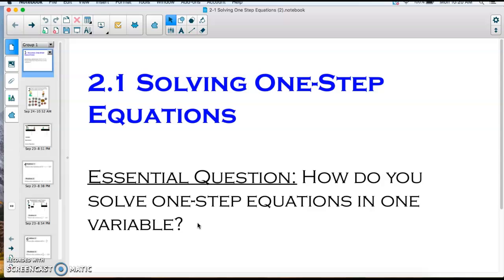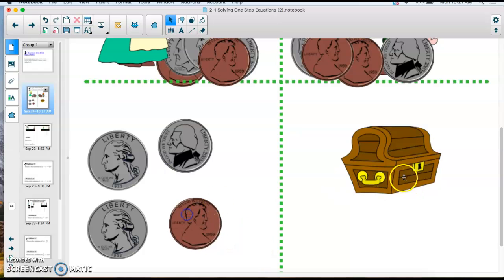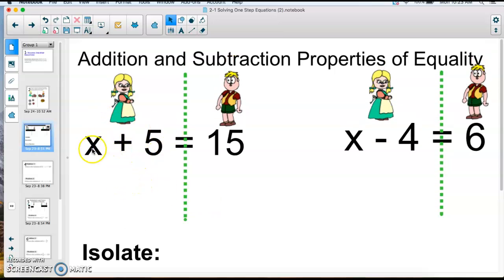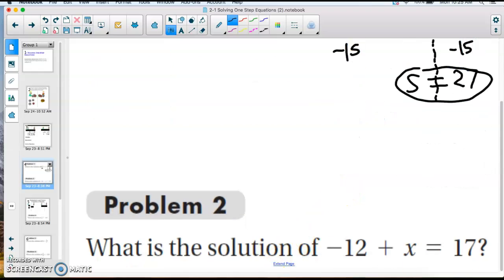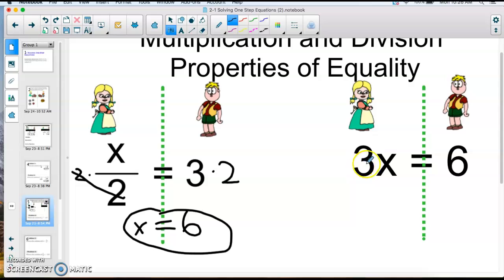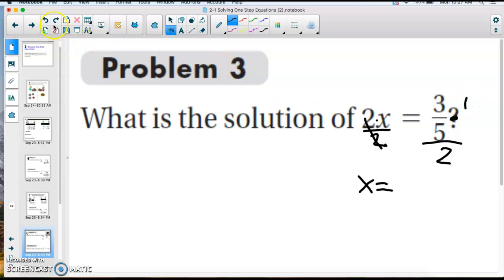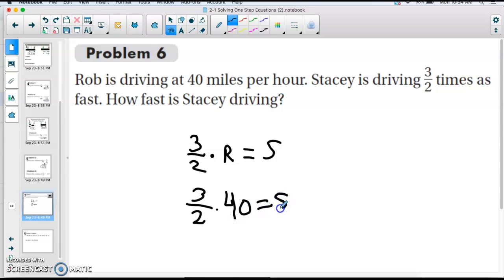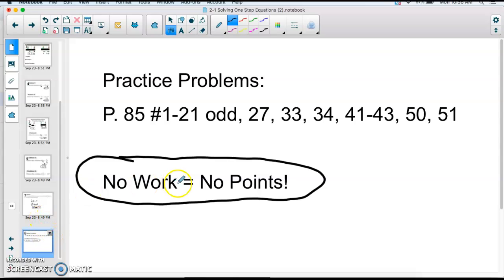Intermediate Algebra 2.1